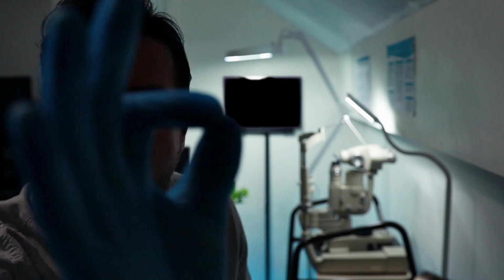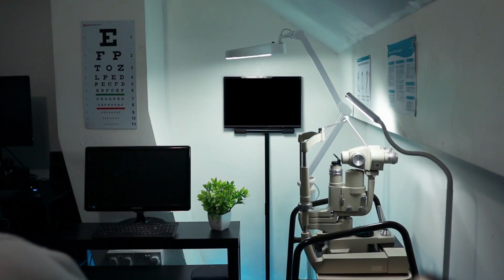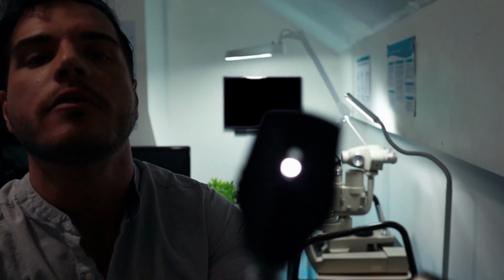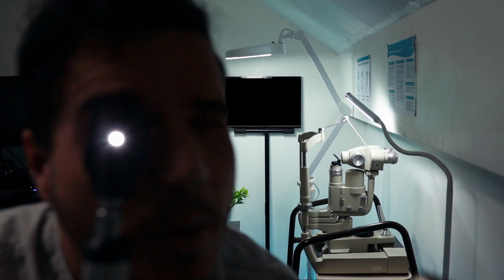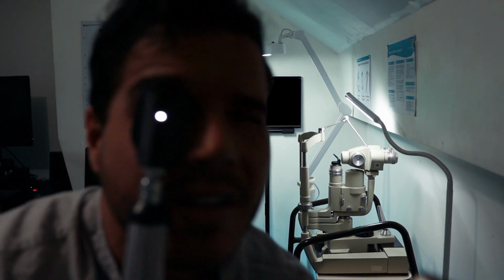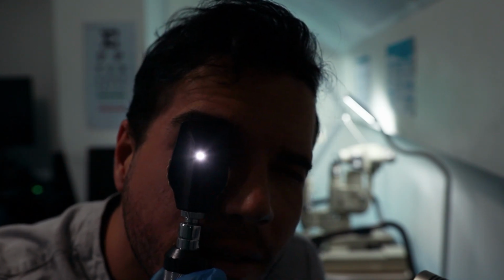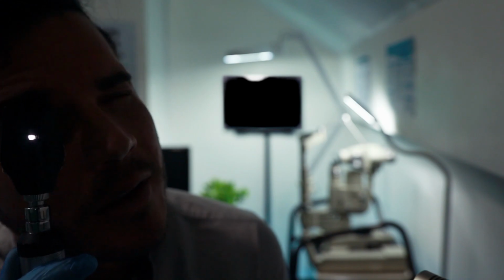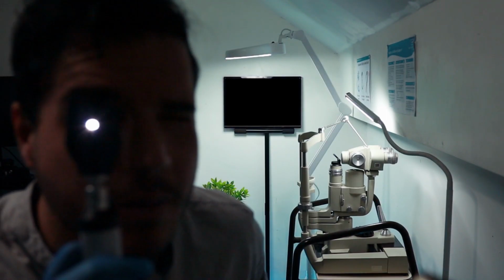ASMR| Low Light OPTICAL EXAM (Eye Doctor Role Play) WHISPERED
Welcome back to the Opticians Clinic for a Dark Room Eye Exam, Low Light Eye Tests involving the Slit Lamp, Lens Number 1 or 2? Looking in your eyes with a light, Medical equipment and Doctor Triggers.